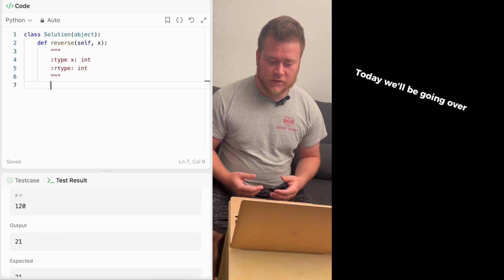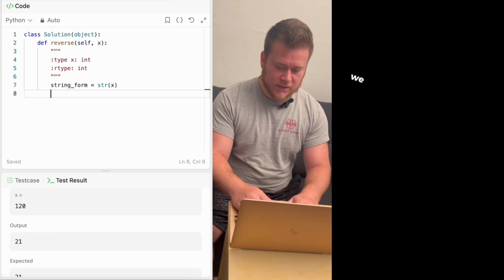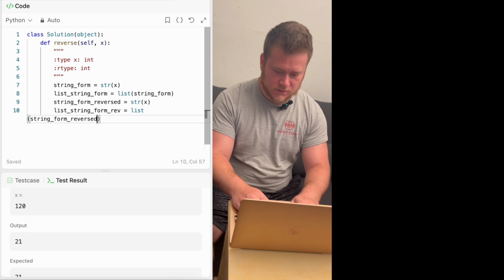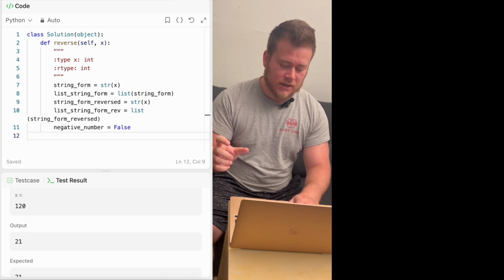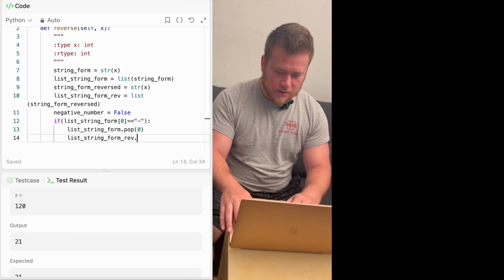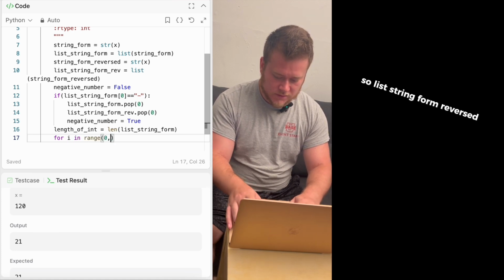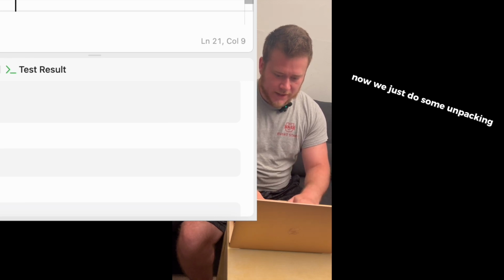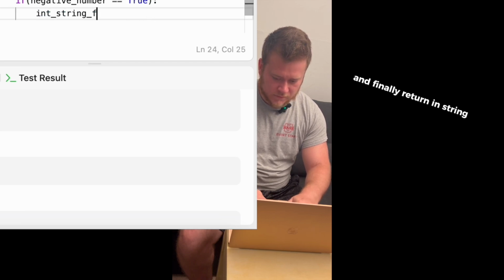LeetCode medium problem 2 (reverse integer)